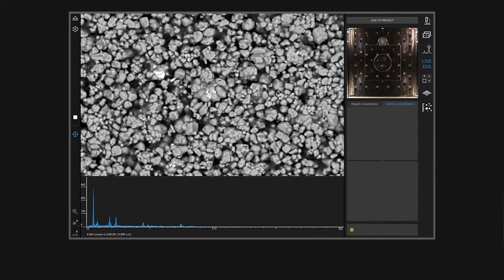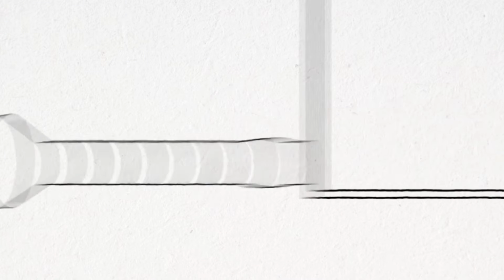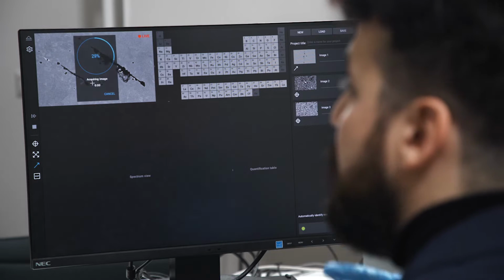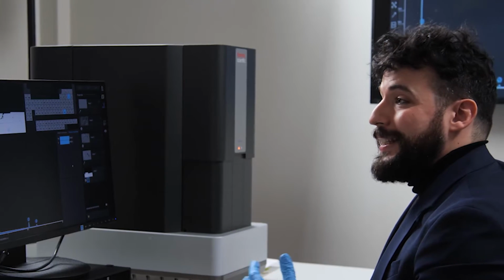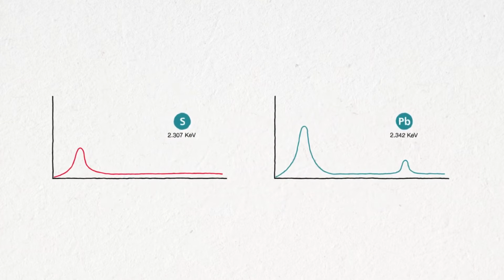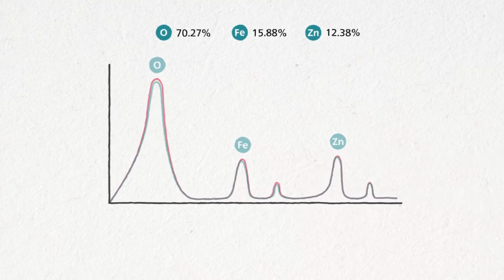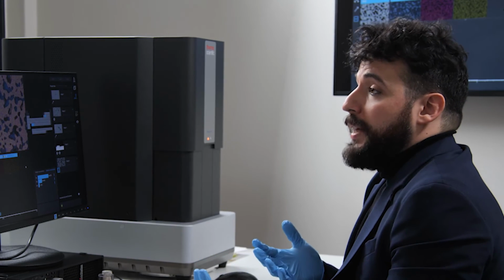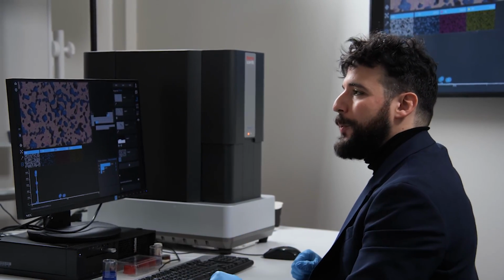Thermo Scientific Phenom SEM - EDS Elementel Analiz Yazılımı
Thermo Scientific Phenom Elementel Haritalama Yazılımı, numune veya seçilen hat içindeki elementlerin dağılımı hakkında hızlı ve güvenilir bilgi sağlar.

Bir Phenom Desktop SEM'de EDS'yi nasıl basit hale getirdiğimize bir göz atın!